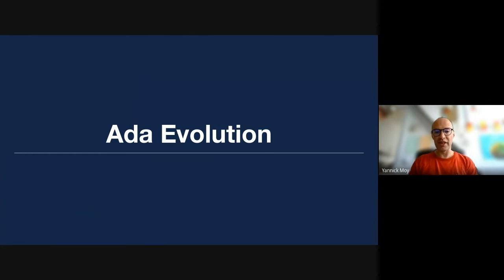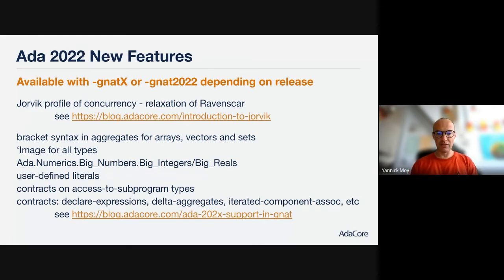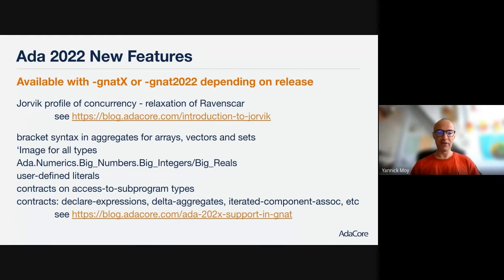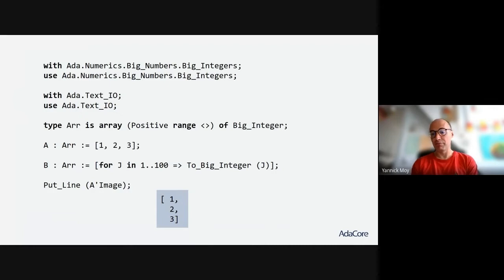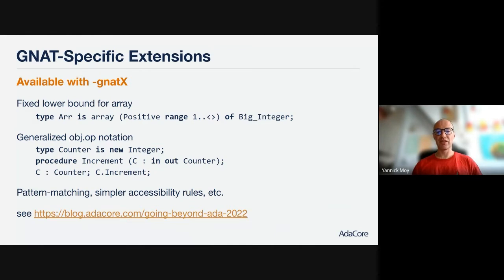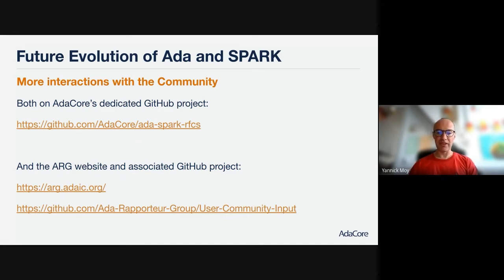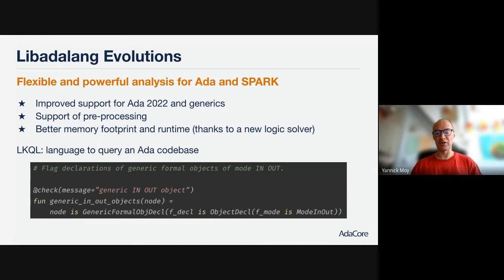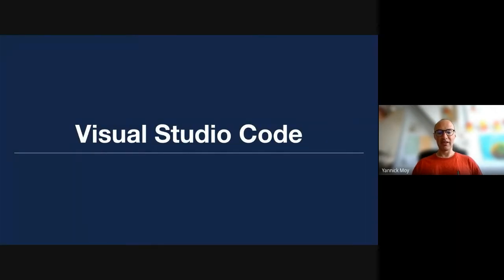Technical Update on Ada, SPARK, Libadalang, and VS Code (AdaCore GAP Workshop June 21, 2022)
with Dr. Yannick Moy, AdaCore